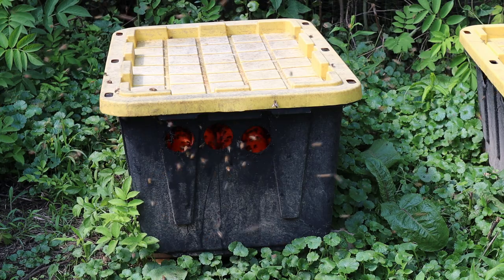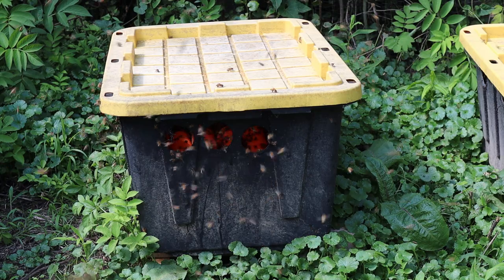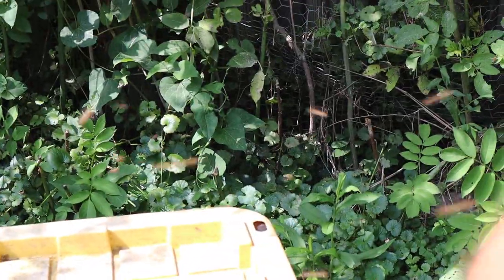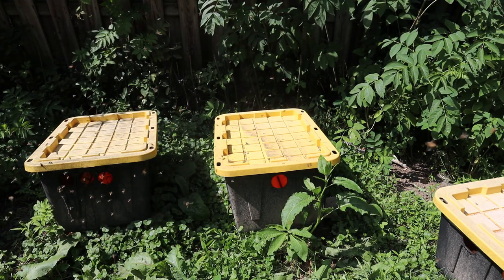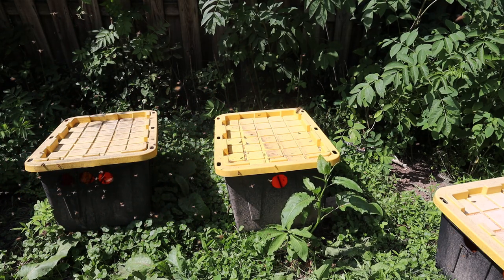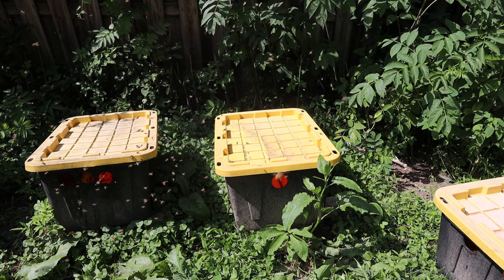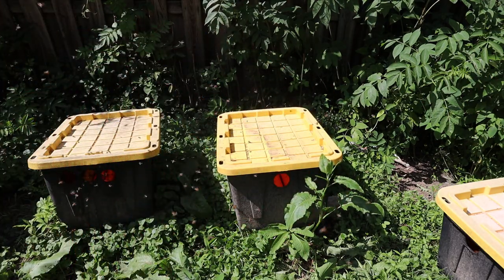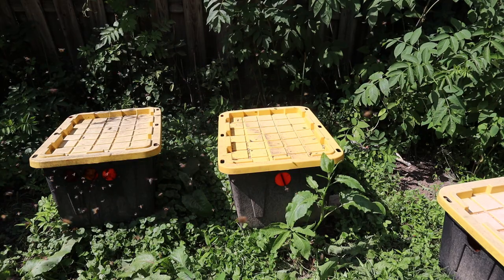Open Feeding Honey Bees Do's Don't and Why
A better way to open feed honey bees.